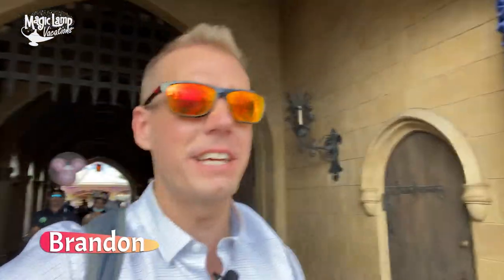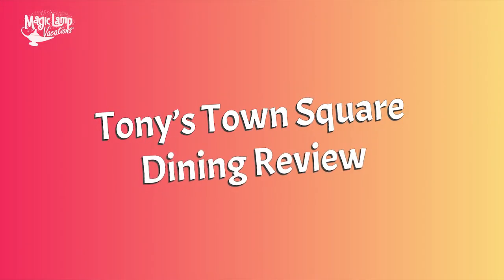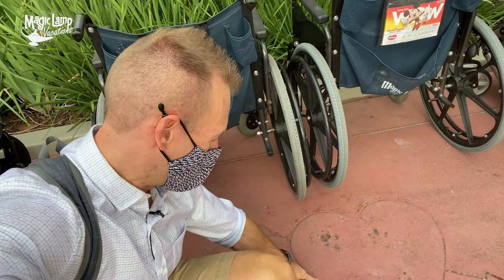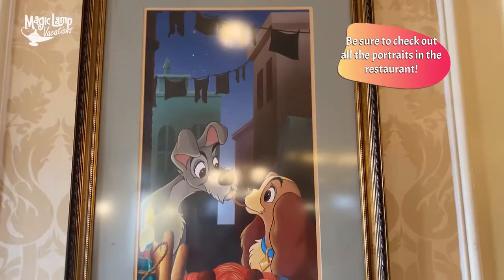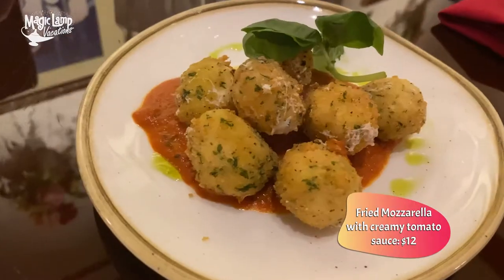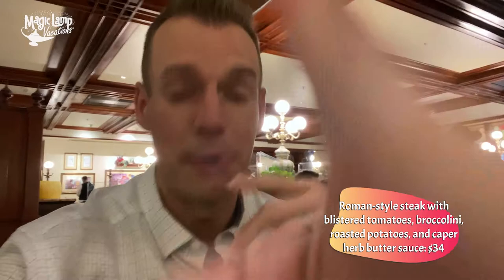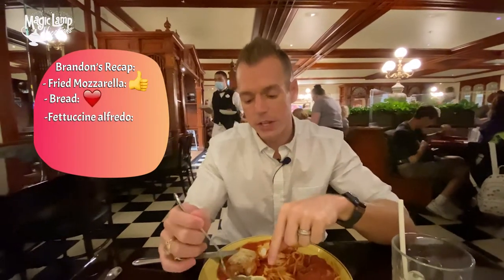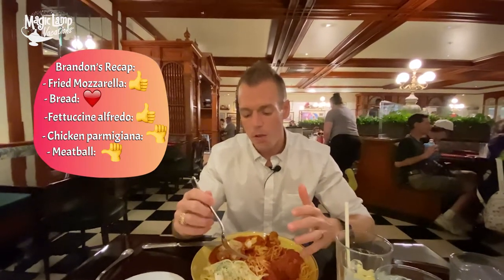Tony's Town Square Restaurant Dining Review | Walt Disney World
We've got a dining review for Tony's Town Square Restaurant inside the Magic Kingdom of Walt Disney World!

🙌 Save time. Save stress. Save hassle. Learn about our amazing services for your family